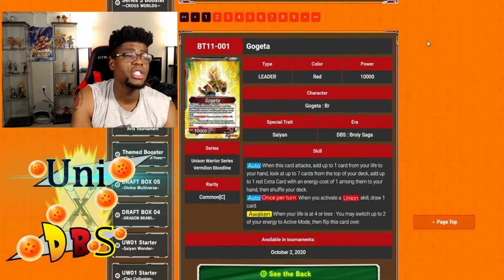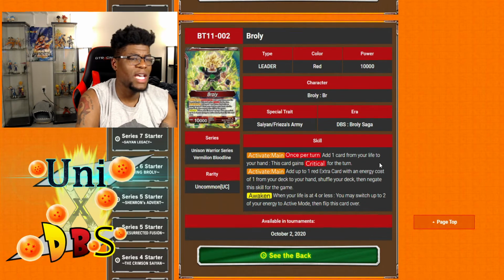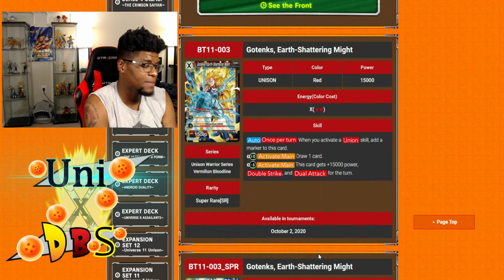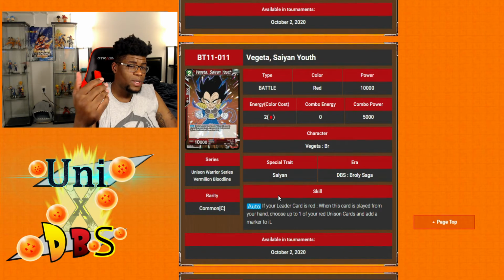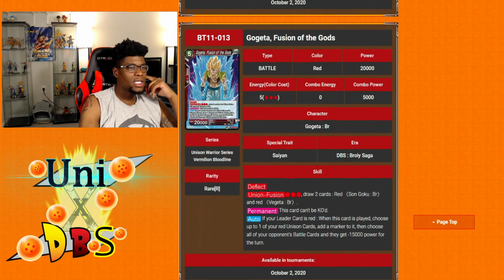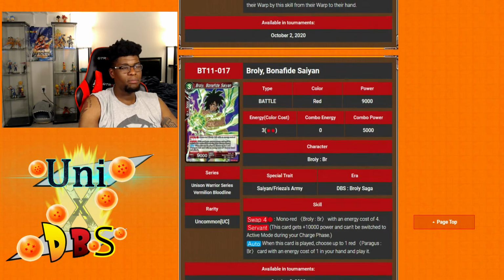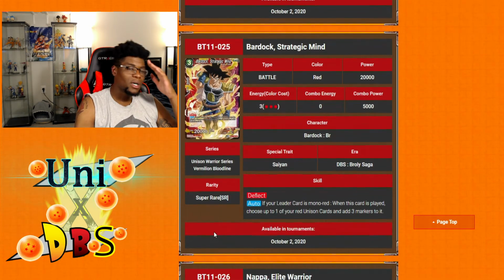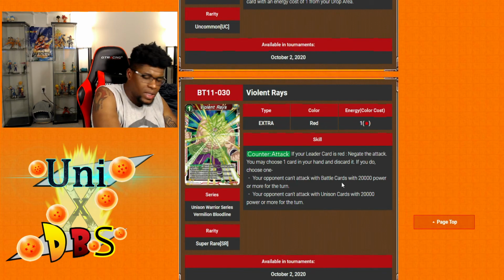Red In The Vermilion Bloodline Set Features Double Chains! Let's Go Over The Links!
You thinking Gogeta or Broly???

Twitter.com/UniXDBS